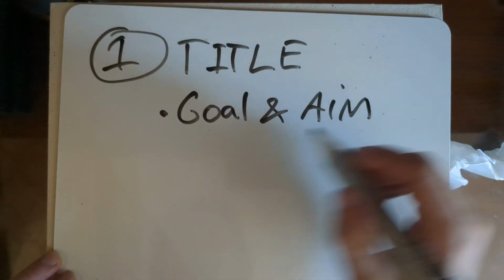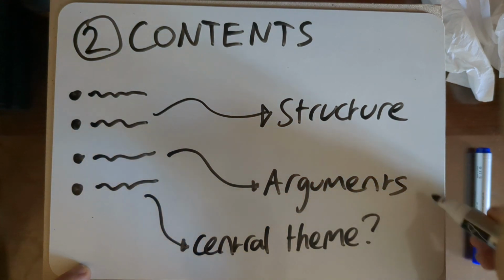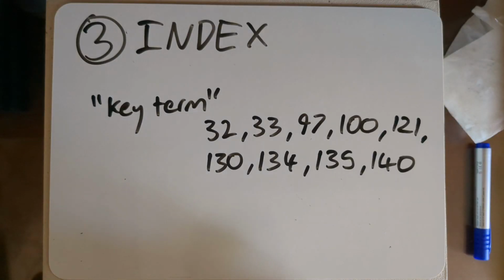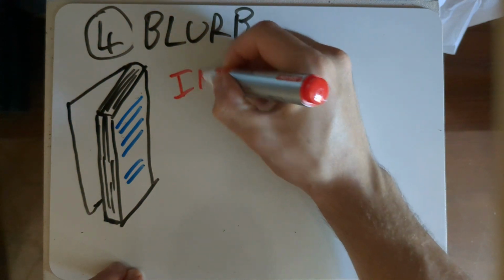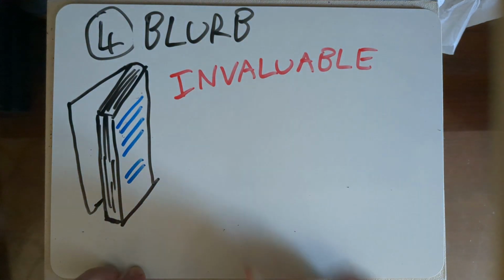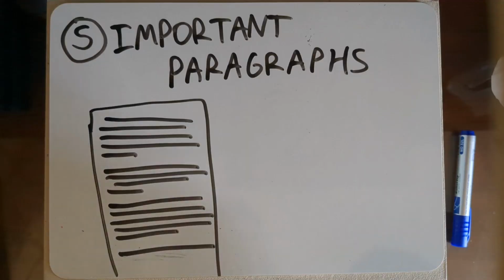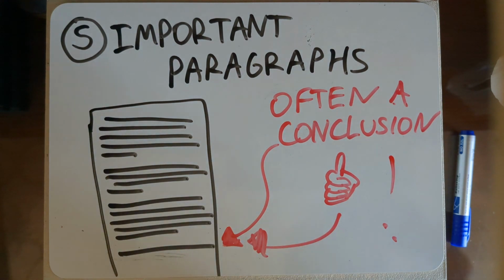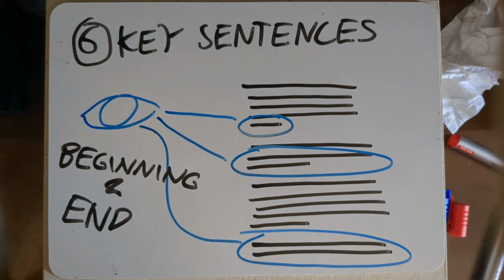Inspectional Reading - How to Choose the Right Books to Read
Also known as skimming, the ability to inspectionally read a book is an essential for anybody who wishes to better their reading ability.

This video introduces a 6-step process that you can easily implement on any book to find out if it is the right choice for you.